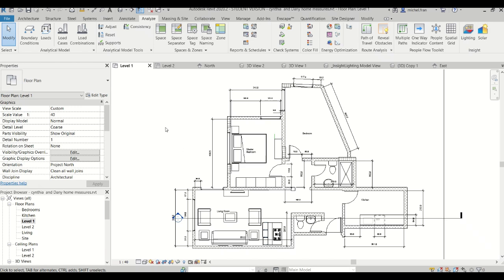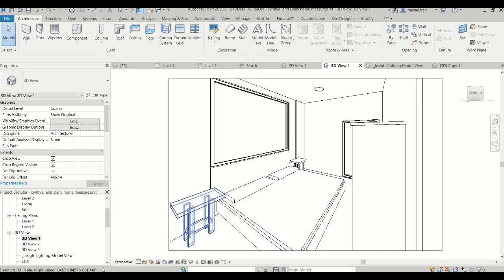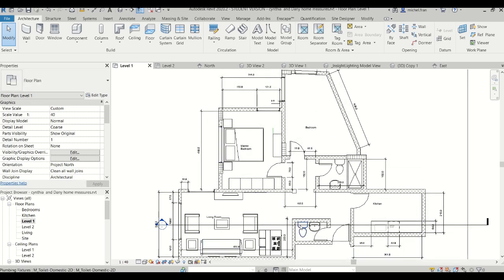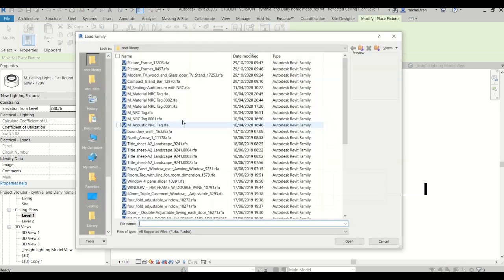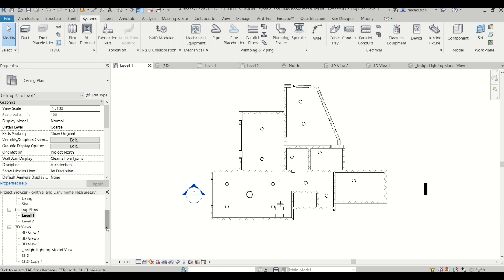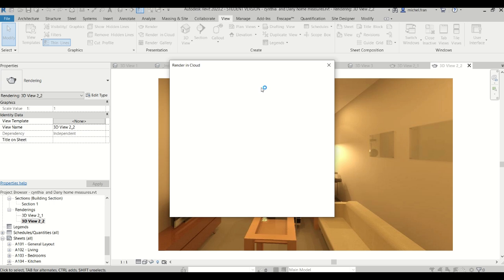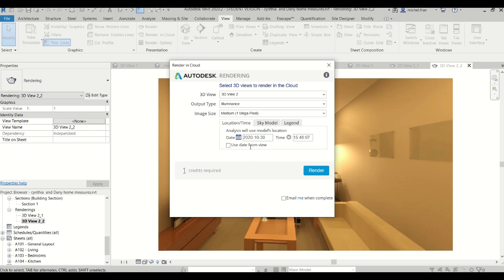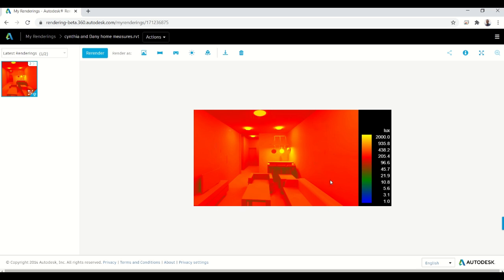Electric lighting modelling workflow in Revit